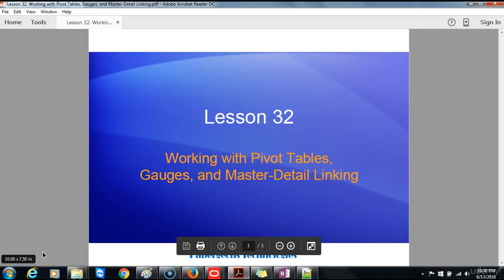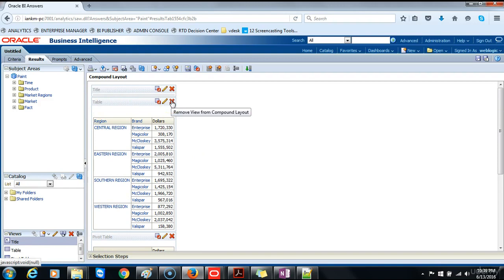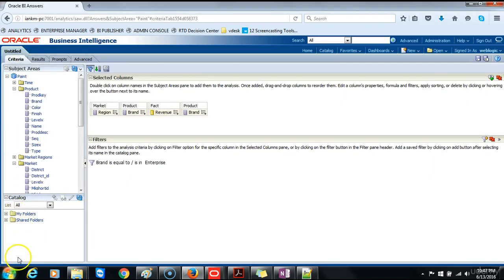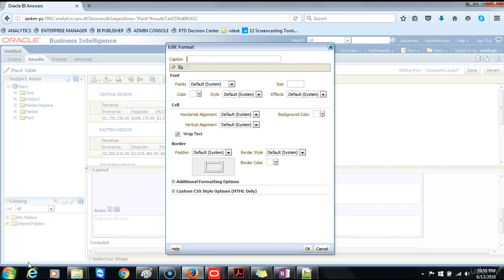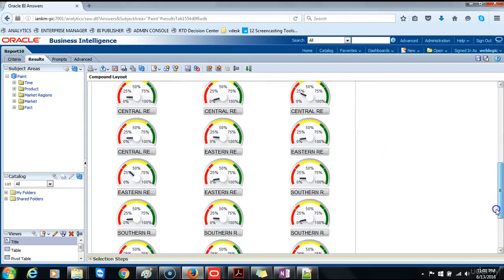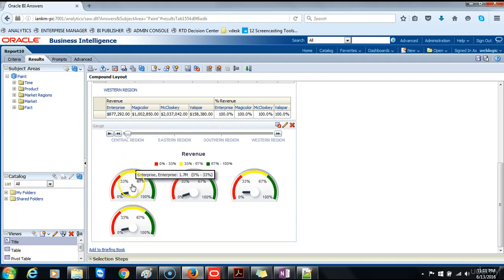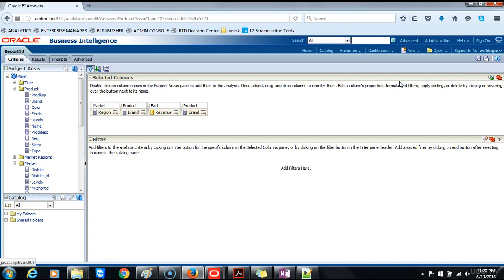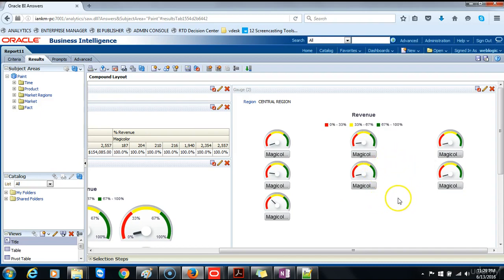How to Use Pivot Tables, Gauges and Master Detail Linking in OBIEE Dashboards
Creating Analysis and Dashboard || How to Use Pivot Tables, Gauges and Master Detail Linking in OBIEE Dashboards